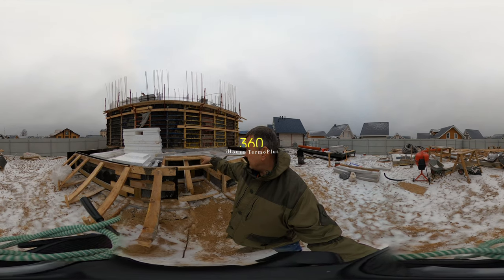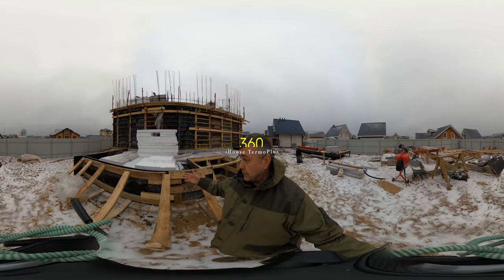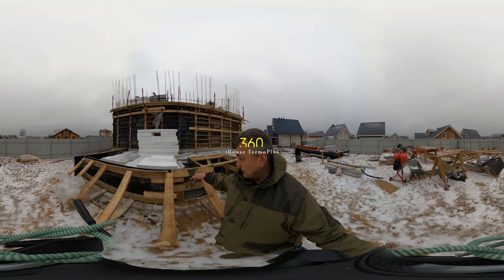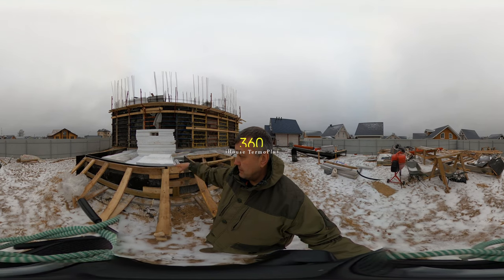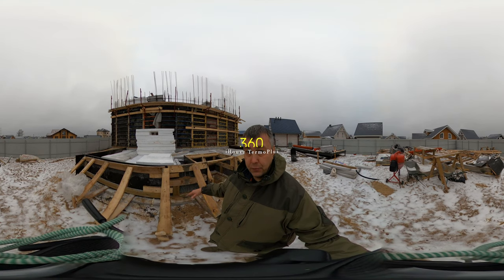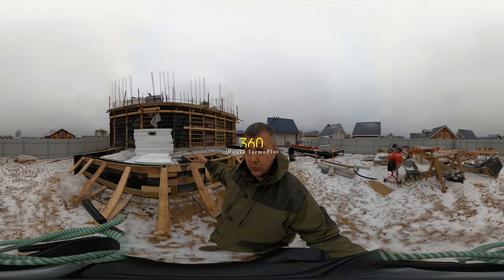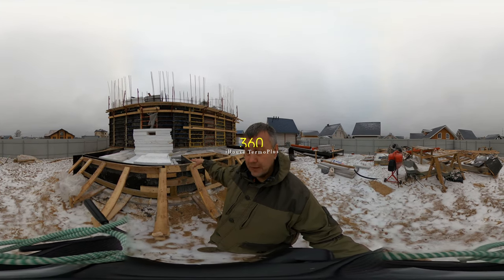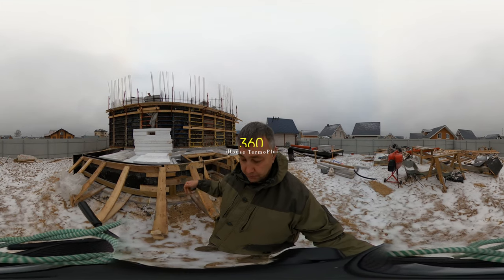Монолитным Дом Терморазрыв шов между Домом и Верандой часть 7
iHouseTermoPIus Ссылка с ценами на монолитные дома , а также расходы на материалы
Помощь развития канала  карта сбербанк  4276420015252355
Наша компания предлагает построить энергоэффективный монолитный дом по  технологии iHouse TermoPlus.  Конструкция инерционных стен помещена в термооболочке  PIR-утеплителя от 100 до 120  мм.  Сопротивление теплопередачи ограждающей конструкции от 5,12 (м²•˚С)/Вт